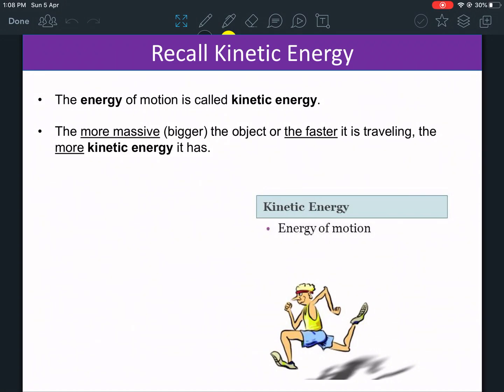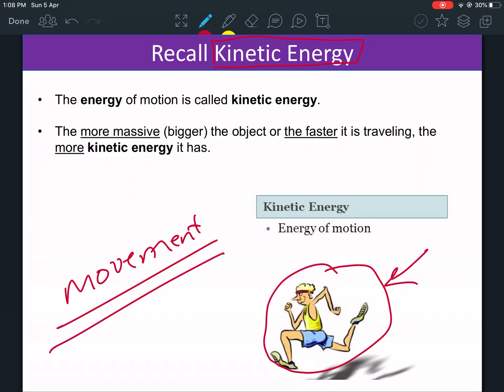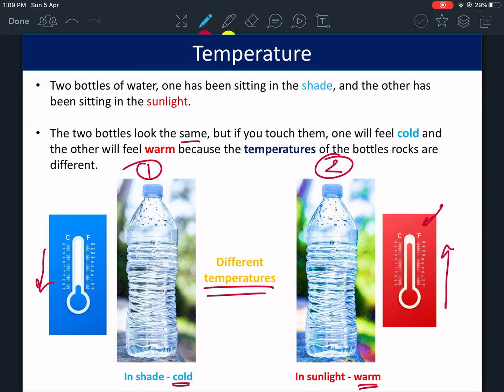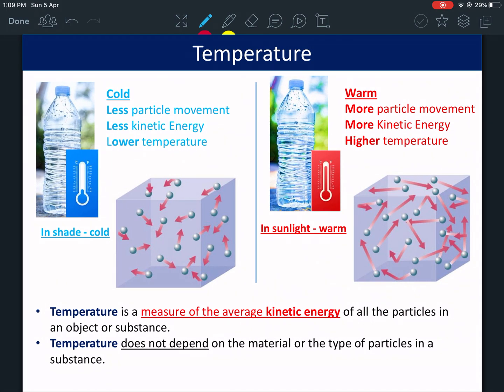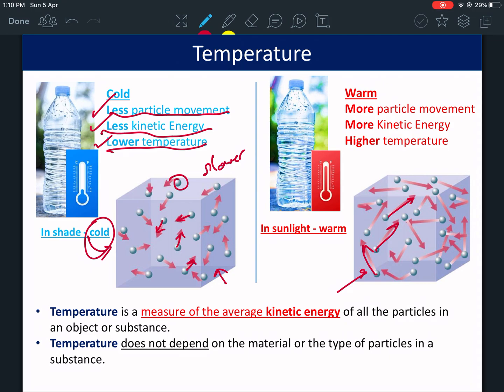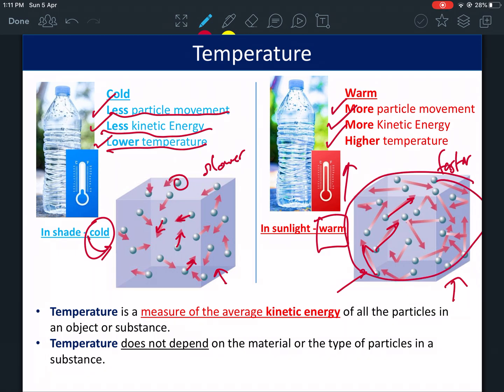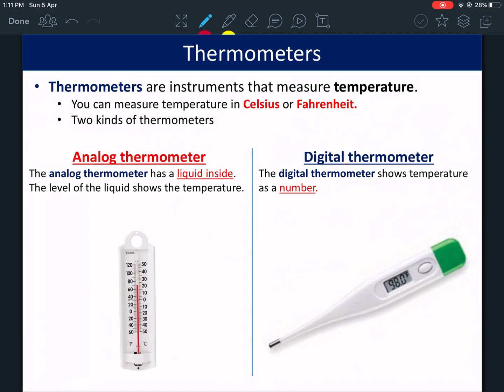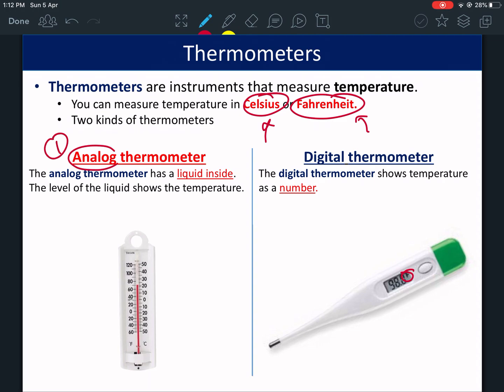Gr6 Science (Temperature)